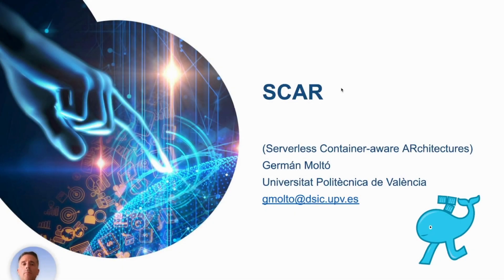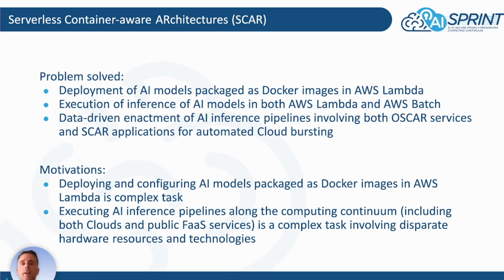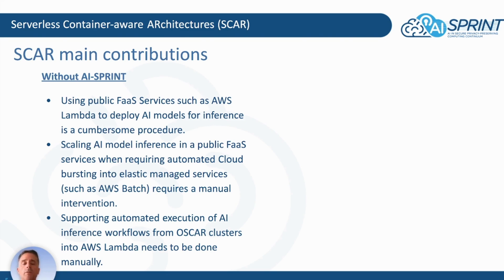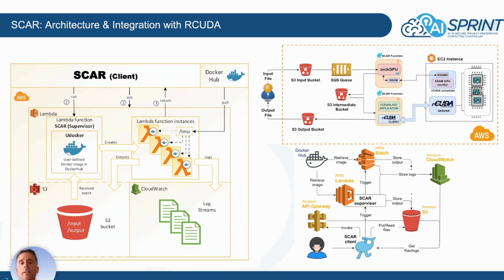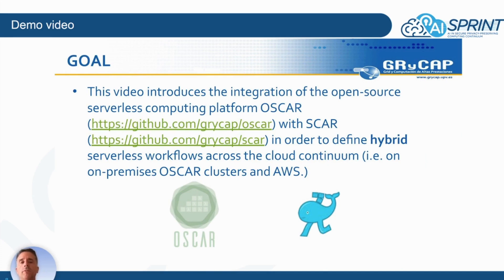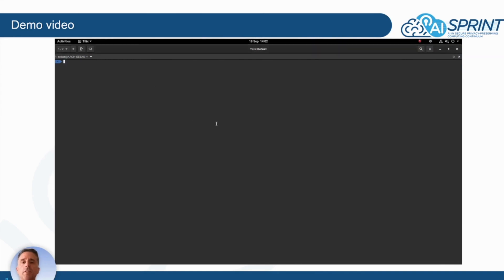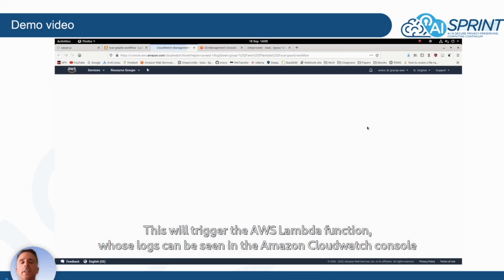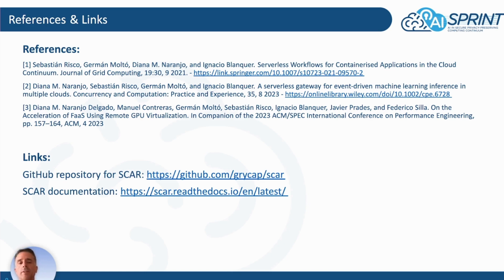SCAR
In order to increase the understanding and application of the AI-SPRINT components, the team has adopted a series of tools.
In this video, Germán Moltó from Universitat Politècnica de València presents the SCAR component.